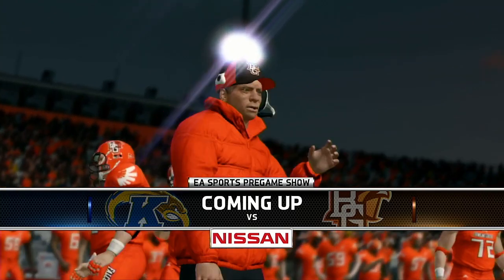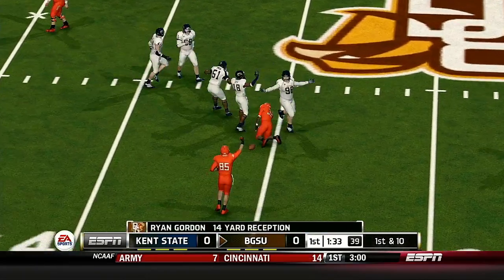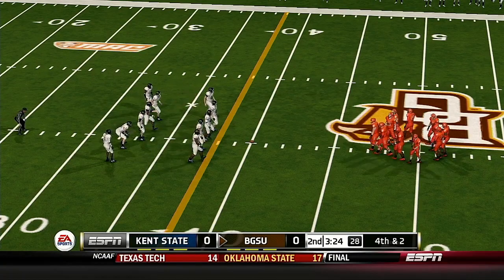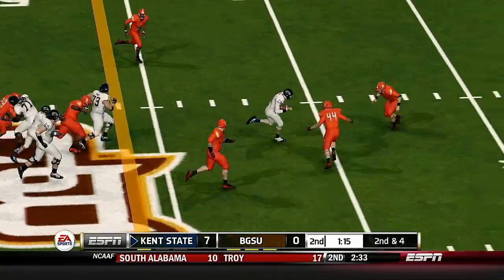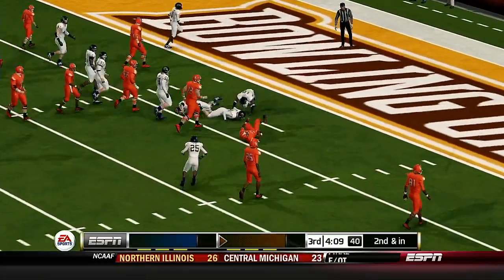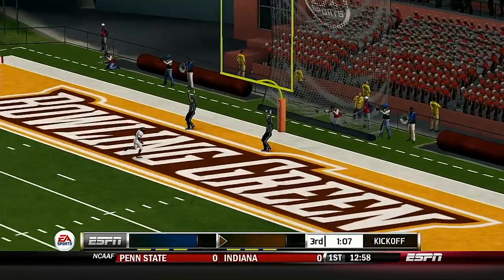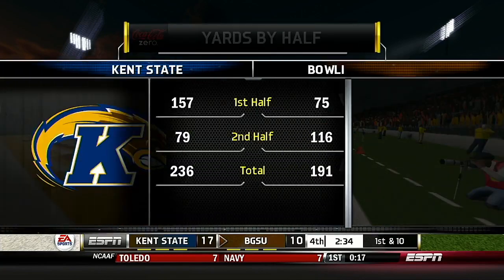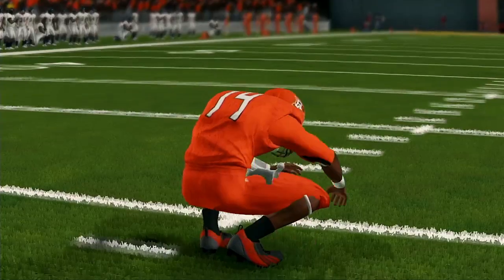NCAA 2021 Season Week 14 Kent State @ Bowling Green State